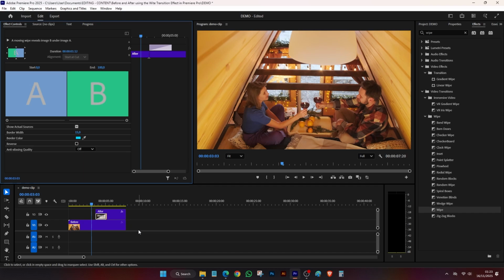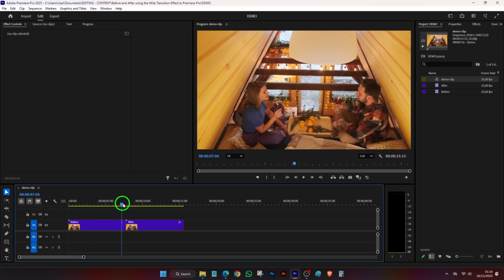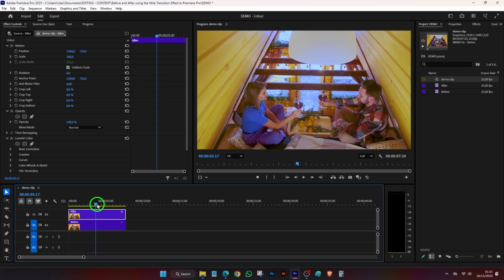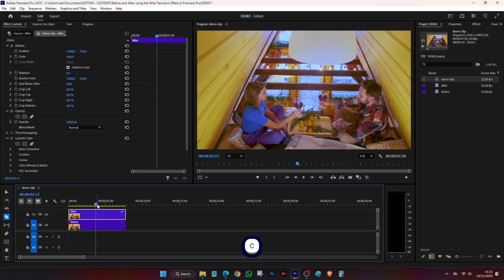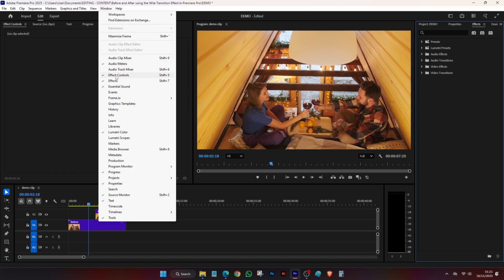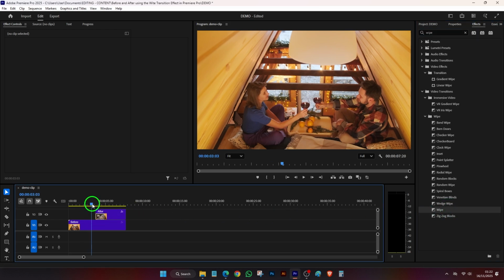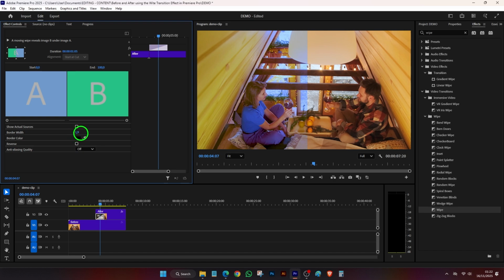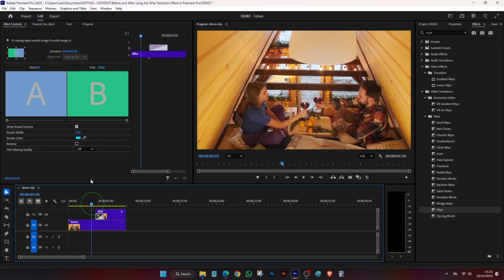Create a Simple Before and After Transition Effect in Premiere Pro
Learn how to create a clean and professional Before and After effect in Adobe Premiere Pro using the built-in Wipe transition. This technique is perfect for tutorials, transformations, color grading comparisons, VFX demos, and any video where you want to show a clear Before vs. After result.

In this step-by-step tutorial, you’ll learn how to:
✔ Arrange your Before and After clips properly
✔ Use the Razor Tool to prepare the transition
✔ Apply the Wipe transition for a smooth reveal
✔ Customize the border width, color, and duration
✔ Create a simple but effective comparison effect

Whether you're a beginner or improving your editing skills, this quick guide will help you create a clean Before & After reveal in minutes.